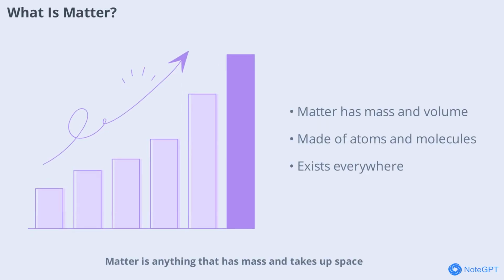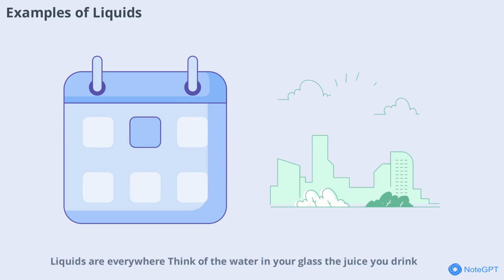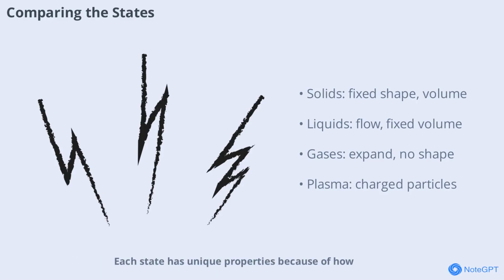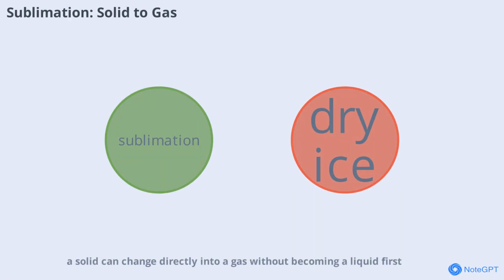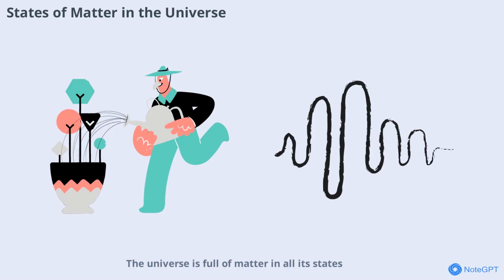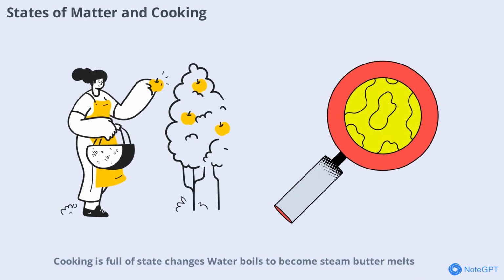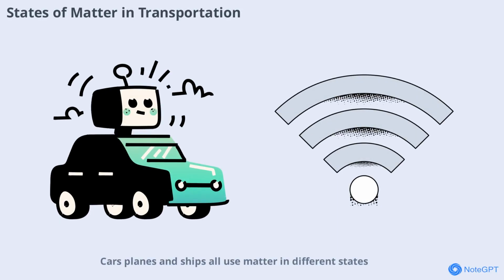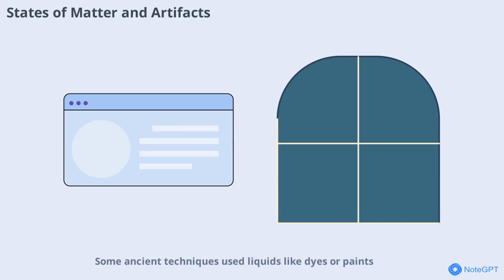States of Matter Explained | Solids, Liquids, Gases & Plasma | Science Made Simple!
Everything around us — from the air we breathe 🌬️ to the ground we walk on 🌍 — is made of matter. But did you know matter can exist in different forms, called states of matter? In this video, we’ll explore solids, liquids, gases, and plasma, discover how they differ, how they change from one form to another, and why they’re so important in our lives.

You’ll learn how matter behaves in everyday things like cooking, weather, and industry, and even how scientists study new states of matter deep in space and in high-tech labs!

Perfect for Class 6–10 students, ICSE/CBSE learners, and anyone curious about how the world works through the lens of science. 🧠✨

📘 Topics Covered:

What is matter and its properties

The 4 main states of matter

Particle arrangement and movement

Changes of state (melting, freezing, evaporation, etc.)

Energy and state transitions

Everyday examples and real-life applications

New & exotic states: Bose-Einstein and Fermionic condensates

🎓 Stay till the end to discover how understanding matter helps us in technology, health, energy, art, and space exploration!

🕒 Timestamps:

00:00 — Introduction: What is Matter?
00:17 — Defining Matter: Mass, Space, and Particles
00:34 — The Four States of Matter
00:49 — Solids: Structure and Properties
01:05 — Examples of Solids in Everyday Life
01:20 — Liquids: Flow and Shape
01:36 — Liquids in Nature and Industry
01:50 — Gases: Free Movement and Expansion
02:06 — Examples of Common Gases
02:20 — Plasma: The Fourth State of Matter
02:34 — Where We Find Plasma
02:49 — Comparing the Four States of Matter
03:03 — Particle Arrangement and Motion
03:18 — Changing States of Matter: Melting
03:32 — Freezing: Liquid to Solid
03:44 — Evaporation and Boiling
03:56 — Condensation: Gas to Liquid
04:09 — Sublimation: Solid to Gas
04:22 — Deposition: Gas to Solid
04:35 — Boiling vs. Evaporation
04:49 — Energy and State Changes
05:03 — States of Matter in Nature
05:16 — Technological Uses of Different States
05:31 — States of Matter in Space
05:44 — Beyond the Four States: New Discoveries
05:58 — Bose-Einstein Condensate
06:12 — Fermionic Condensate
06:25 — Why Studying Matter Matters
06:38 — Everyday Examples of States of Matter
06:51 — States of Matter in Weather
07:04 — States of Matter in Cooking
07:17 — Industrial Uses of Matter
07:30 — States of Matter in Medicine
07:44 — Art and Creativity with Matter
07:56 — Sports and States of Matter
08:08 — Matter in Vehicles and Machines
08:21 — Matter and Energy Production
08:34 — Laboratory Studies of Matter
08:47 — Environment and Matter
08:59 — The Human Body and Matter
09:11 — Food and States of Matter
09:24 — Cleaning and Everyday Chemistry
09:35 — Archaeology and Ancient Uses of Matter
09:48 — Fun with Matter: Slime, Bubbles & Fireworks
09:59 — Conclusion: The Ever-Changing World of Matter